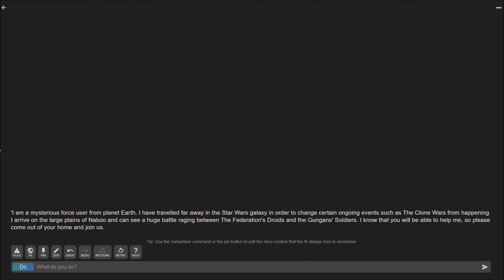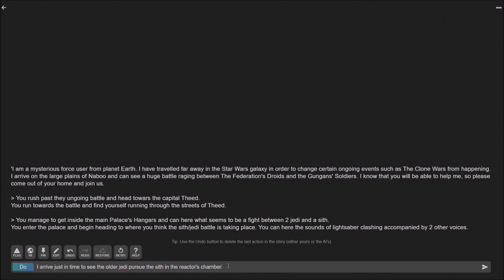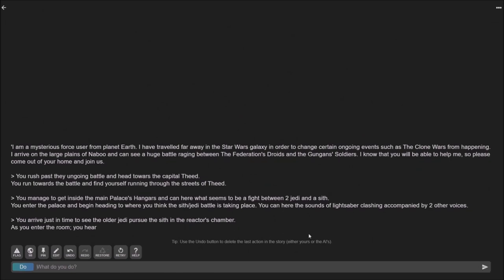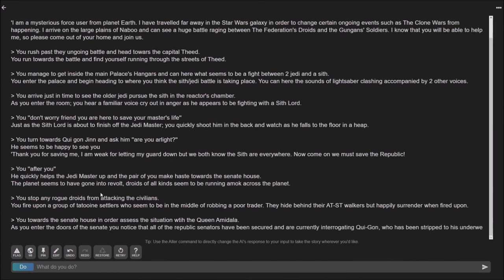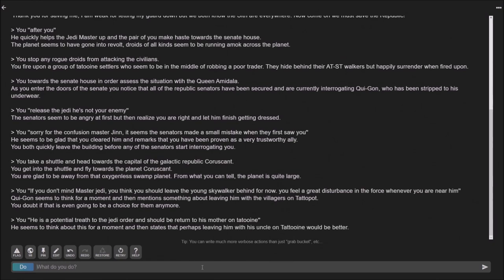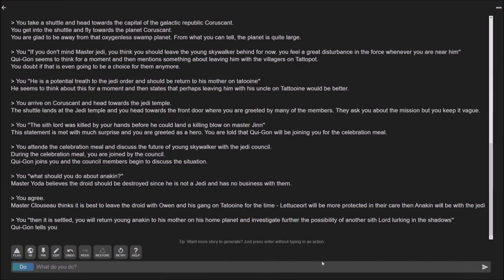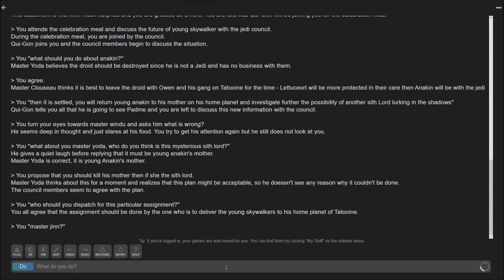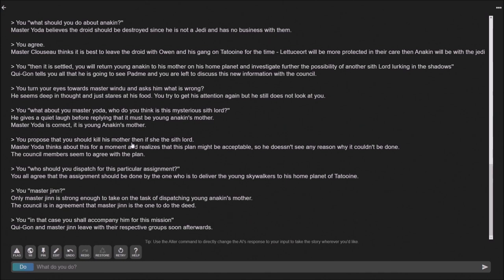Changing The Galaxy's Fate - AI Dongeon 2 - Let's Play part 2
We create our own brand new scenario in which we spawn in the middle of the battle for Naboo during the end of episode 1 of Star Wars.